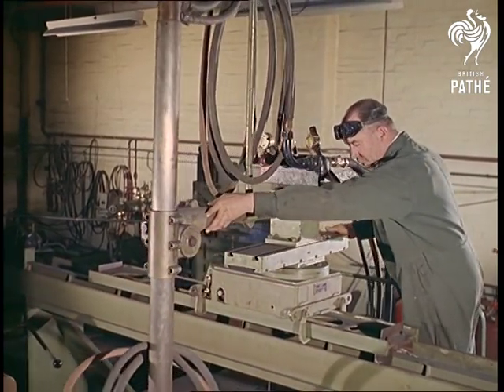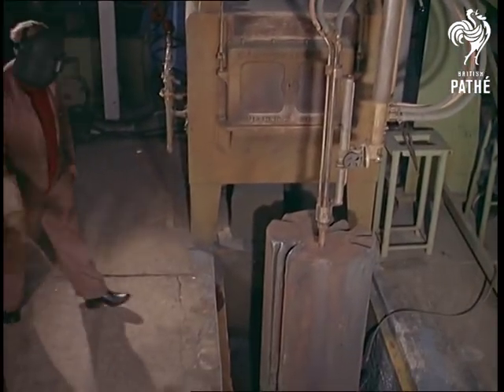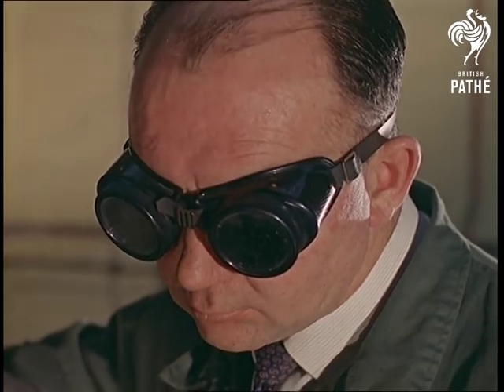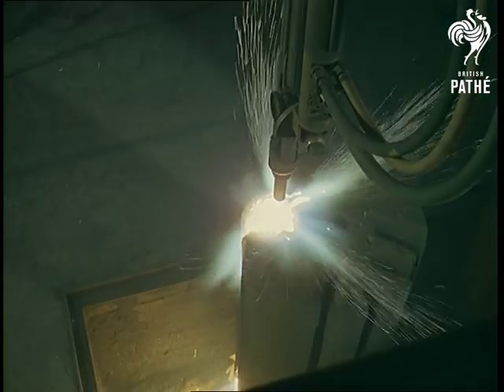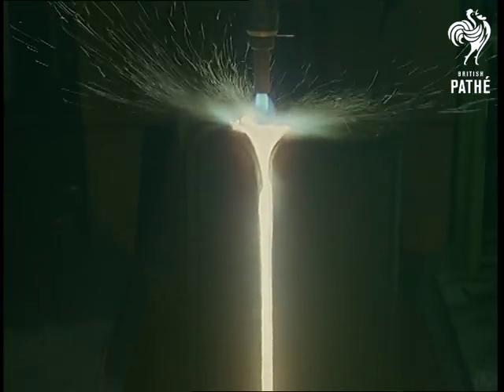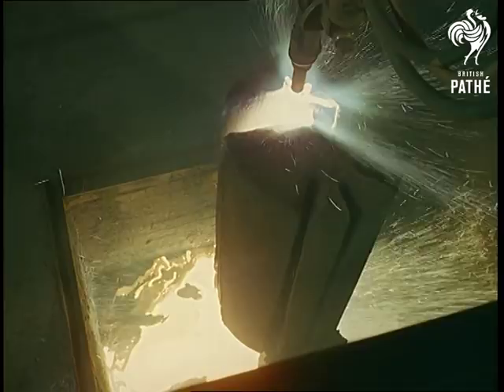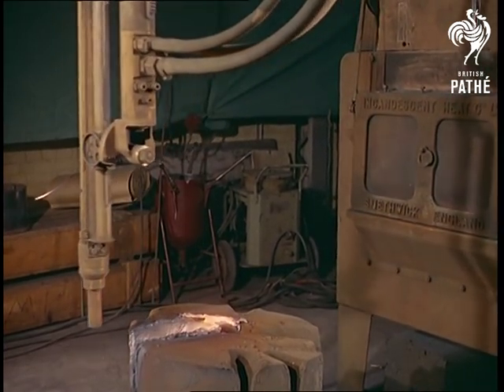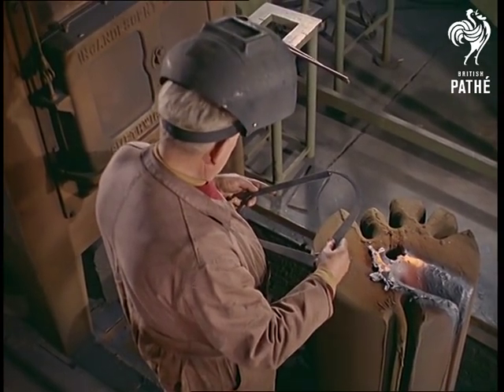Gas Gun (1962)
Cricklewood, London.

M/S of a man in a factory, which is British Oxygen's Technical Division, moving a big piece of machinery, M/S as he moves a lever and puts his goggles over his eyes, he looks down.  The machine is a gas gun which can be used to cut through sheets of steel, and works by using a mixture of oxygen and propane.  M/S as the camera moves down to a man wearing a welding mask, he lights the gas gun with a flame at the end of a long stick and stands back.   C/U of the white hot flame coming out of the bottom of the machine.

C/U of the man wearing the goggles, M/S of the gas gun cutting through the steel.  C/U of the man in the welding mask, he signals upwards.  C/U of the gas gun with sparks flying off it as it cuts through the steel.  M/S of the man in goggles working the gun.  M/S of a split down the steel.  M/S of the man in the mask giving more instructions.  M/S of the gun and steel from a high angle.  M/S as the gun stops and moves away, the man walks over, his mask is up.  M/S from a high angle as he uses a gauge to measure the depth of the cut.  He then uses a ruler to measure the distance between the two ends.
 FILM ID:167.15